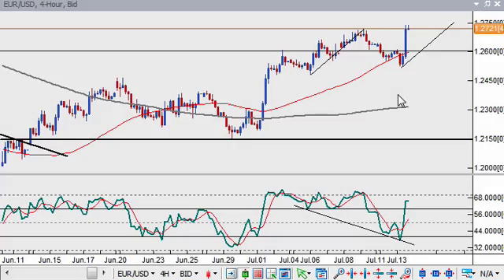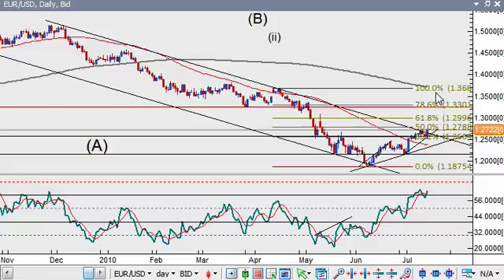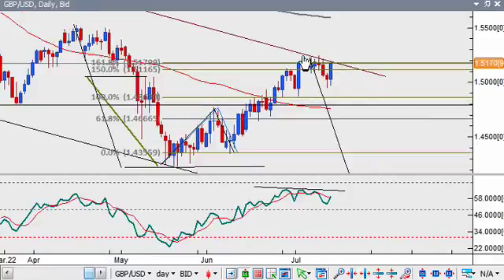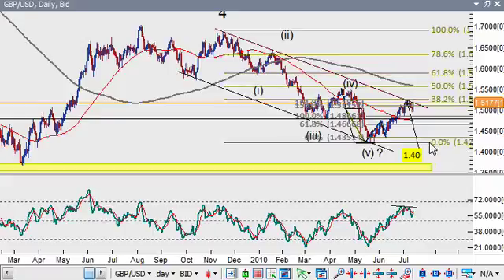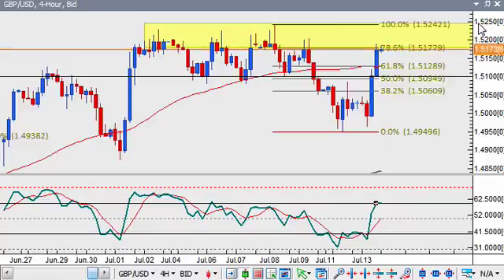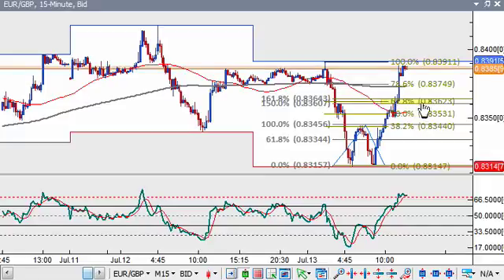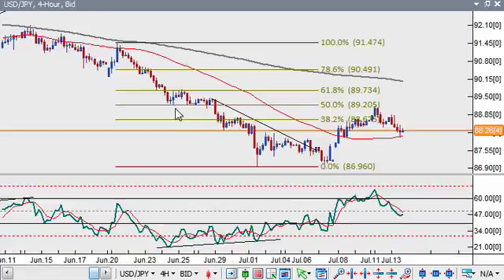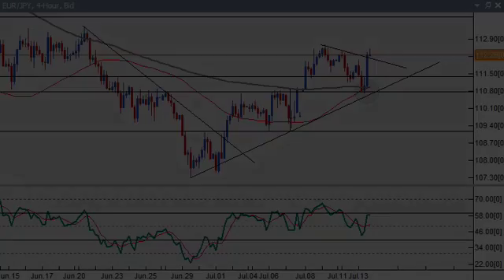Forex Technical Update 7/13/2010 - Greenback Strength Unable to Confirm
FXTimes

The market started this week showing reversal signals in many currency pairs. Today, price action is testing that outlook, and may be developing continuation instead of reversal scenario. Let's take a look at the EUR/USD, GBP/USD, EUR/GBP, USD/JPY, and EUR/JPY pairs.